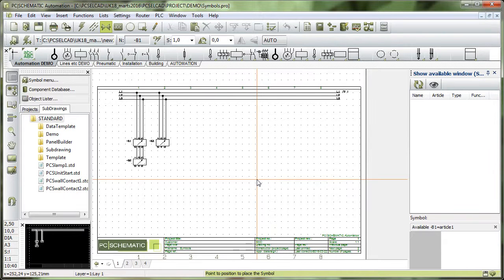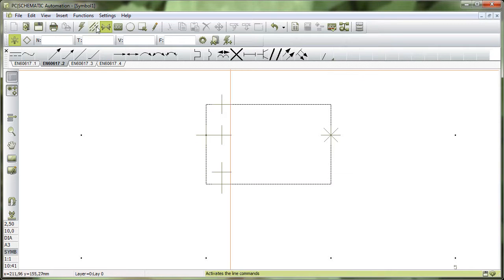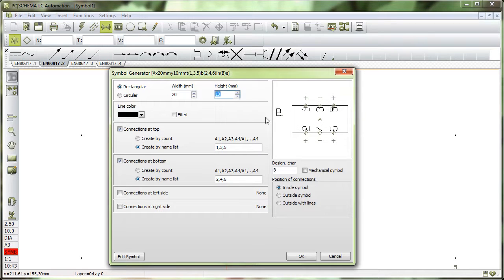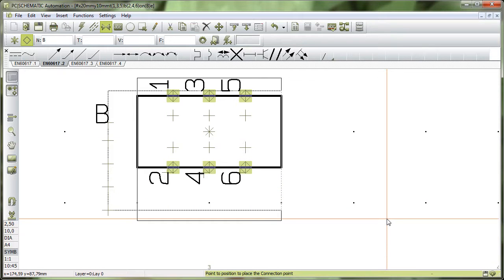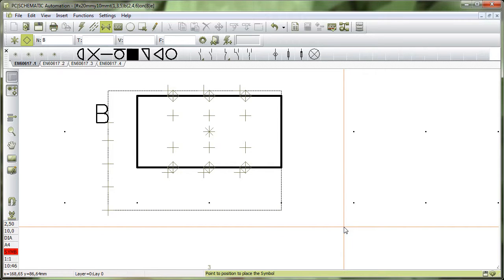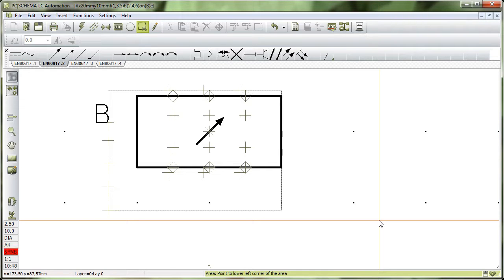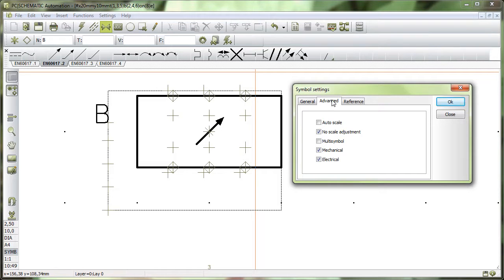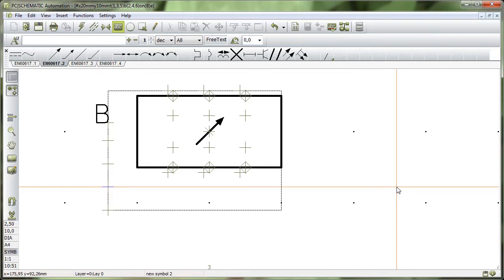Create your own symbol: The Symbol Editor and how to use it (3/10)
Learn more about the Symbol Editor and how to use it to create your own symbols. Learn about the tools you have here and the general rules for symbol design in PCSCHEMATIC Automation.